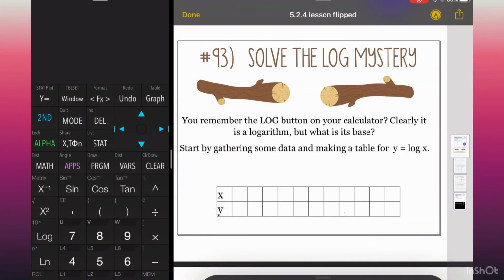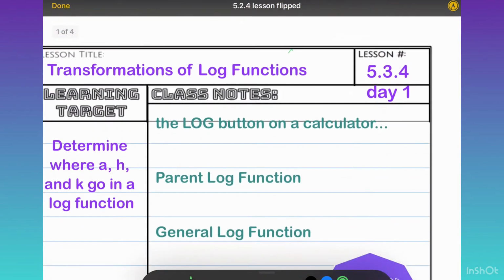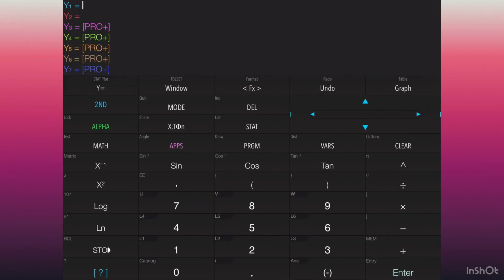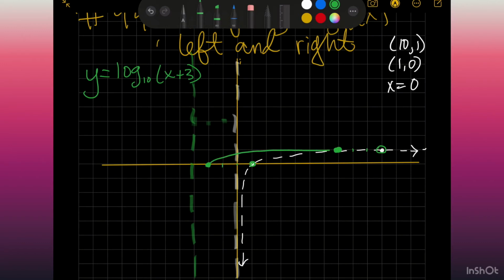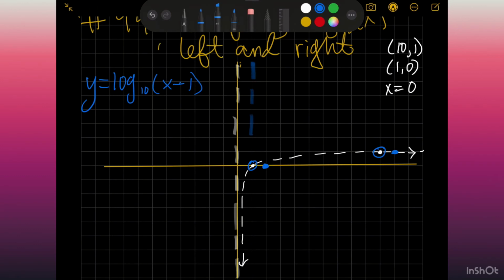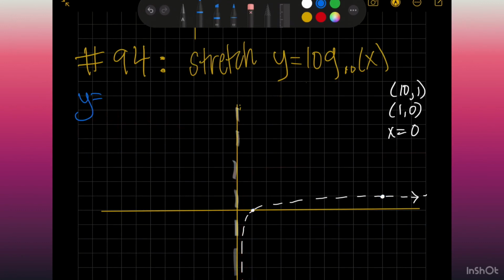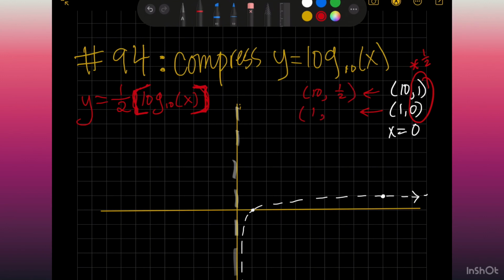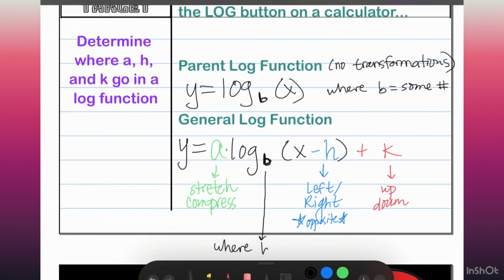Transforming Log Functions